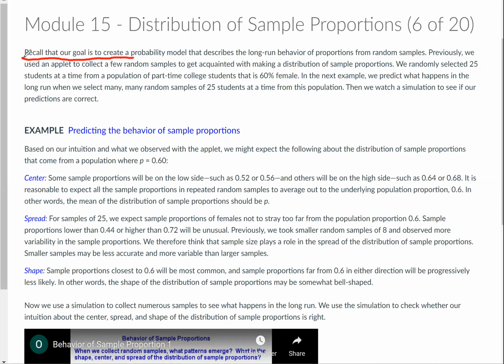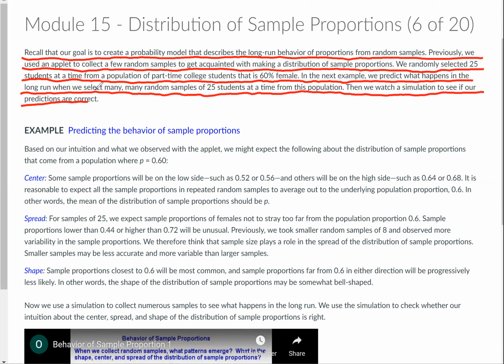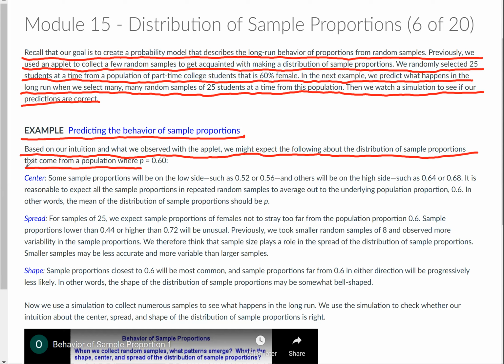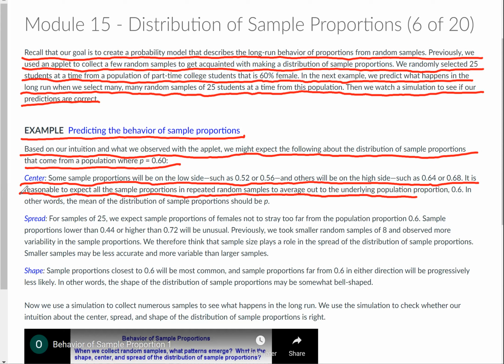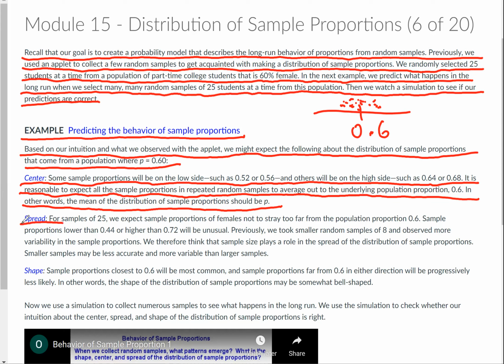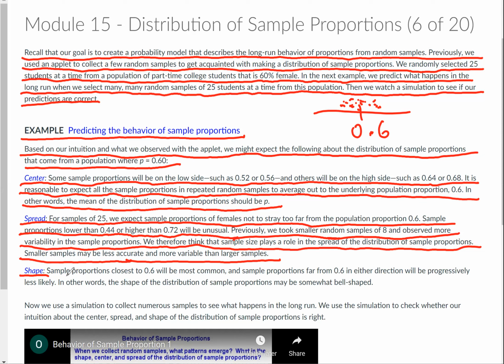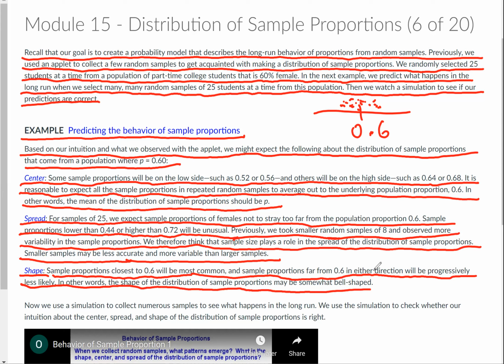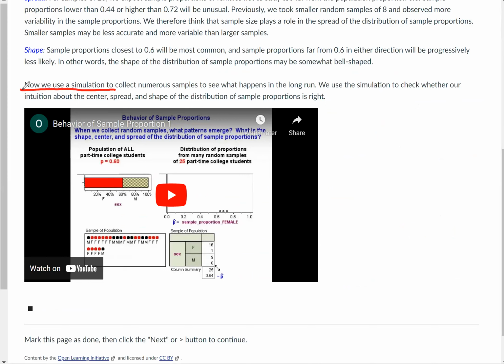Module 15 6 of 20